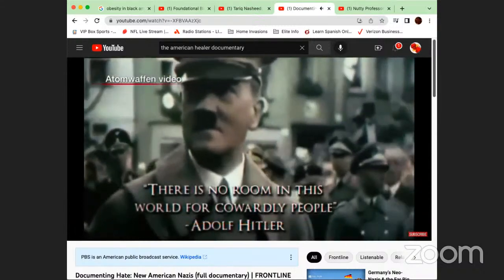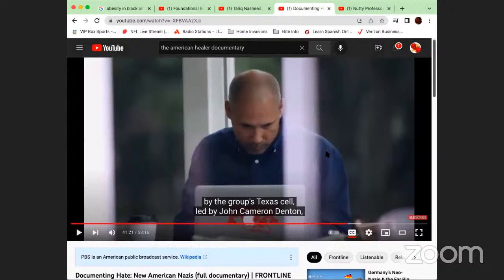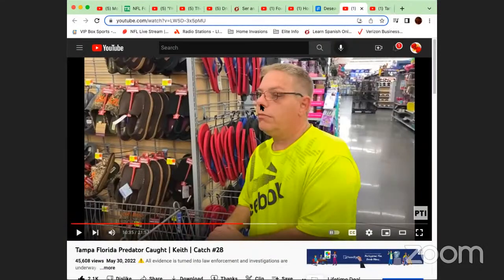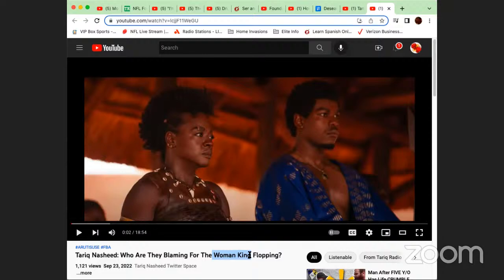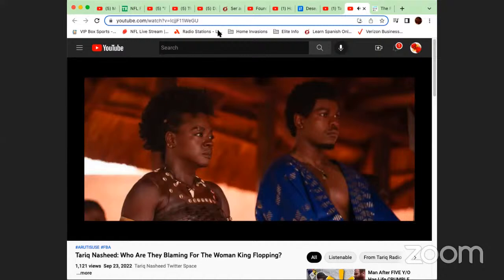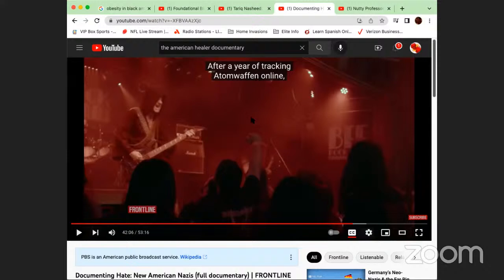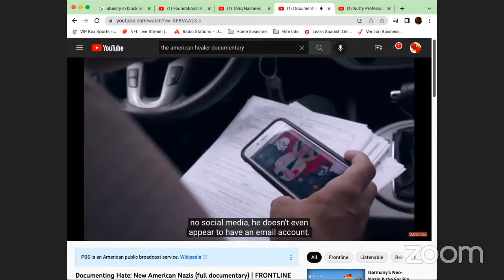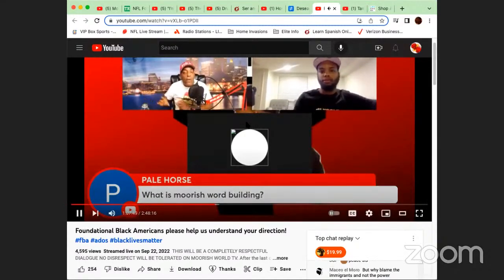BAIT for Pseudos